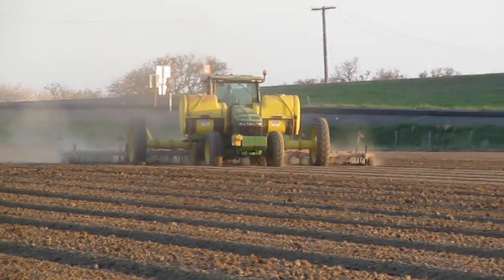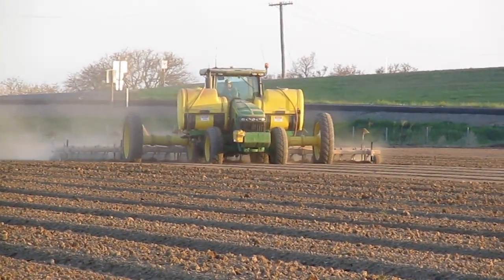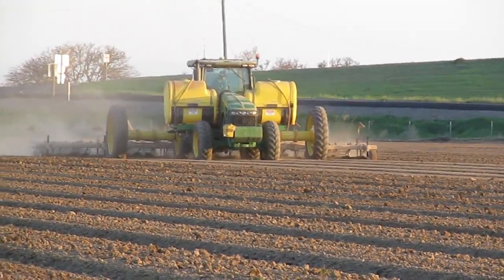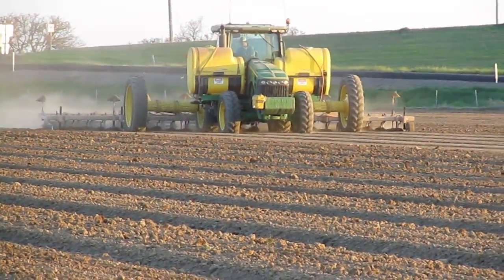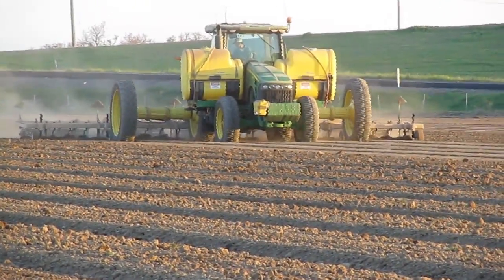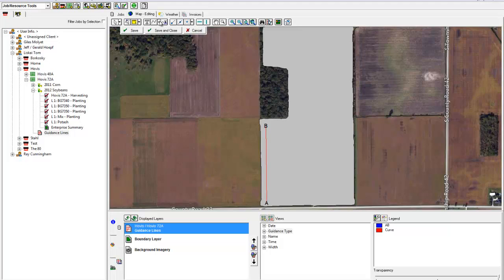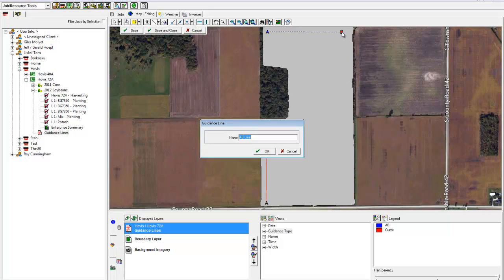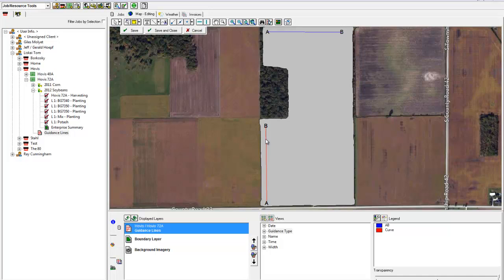Exchanging Guidance Lines Using Connected Farm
Bill Reinert, R&D Coordinator at Morning Star, explains how they use Trimble's Connected Farm in managing their guidance lines for tomato production.  Connected Farm allows them to wirelessly transfer guidance lines from all vehicles to one location so that they can better manage their field operations.  Morning Star is the world's leading tomato ingredient processor, serving food processors throughout the world.